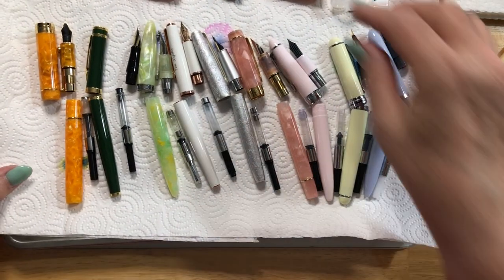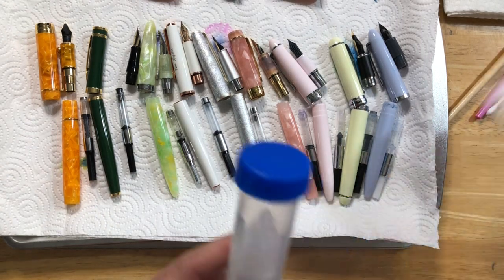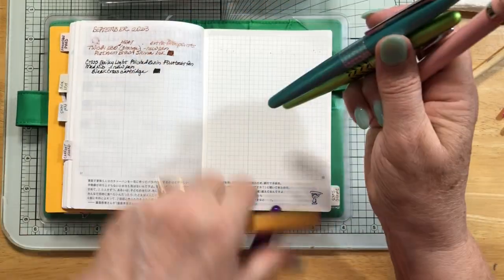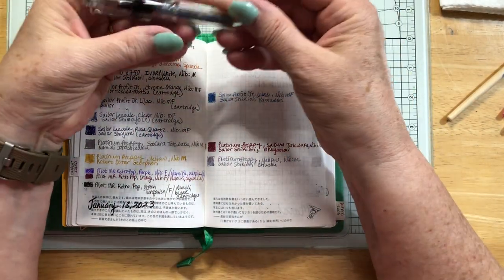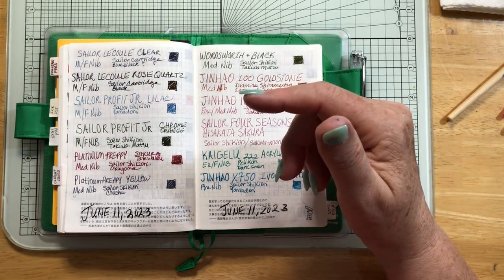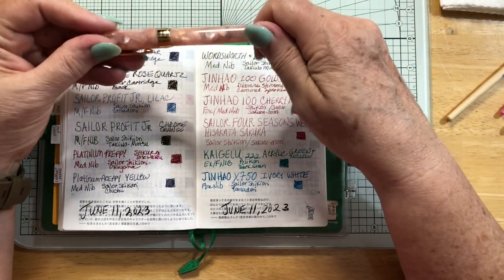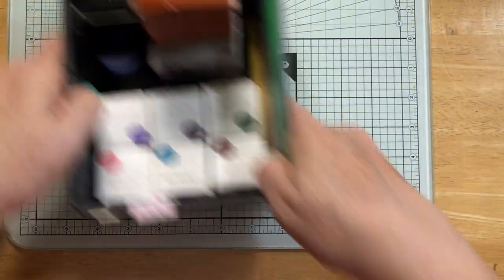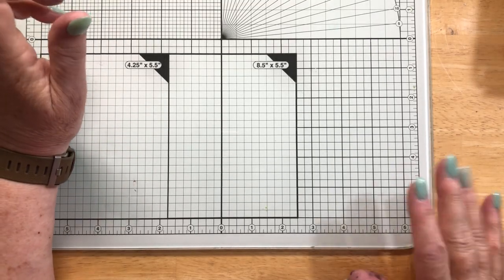Fountain Pens and Inks Update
Showing all my pens, what I use them for, how I clean them and my inks.